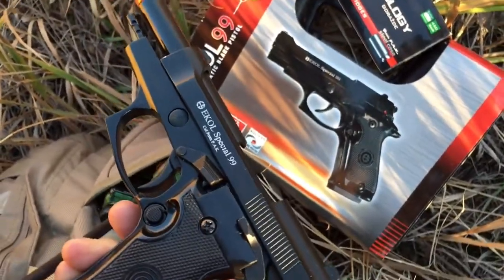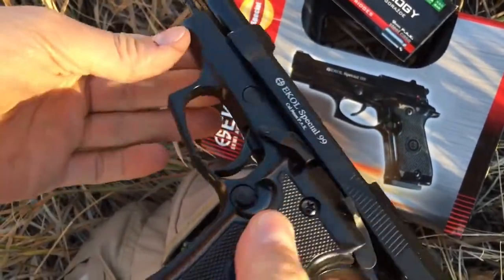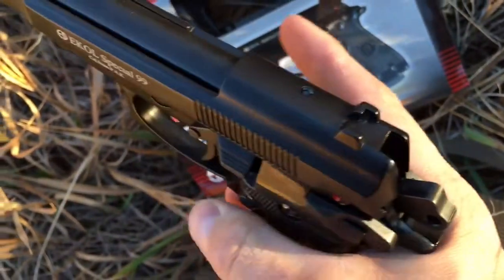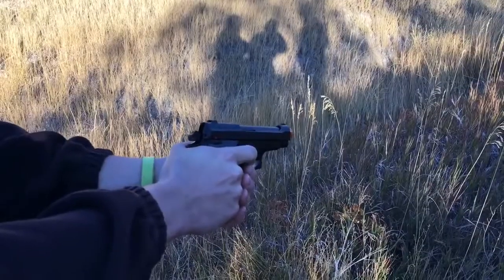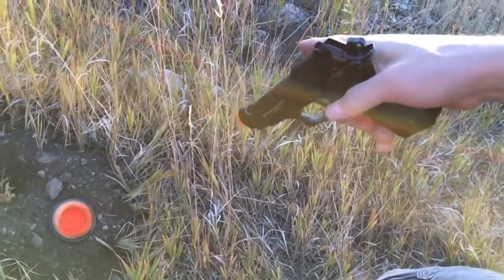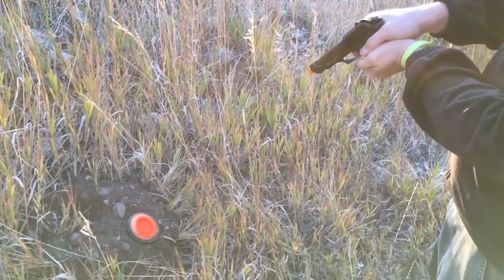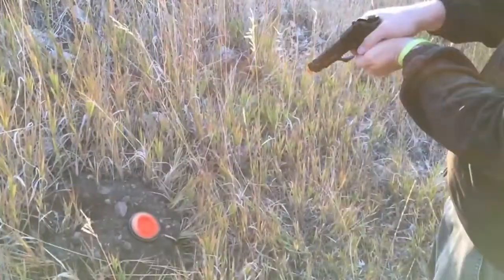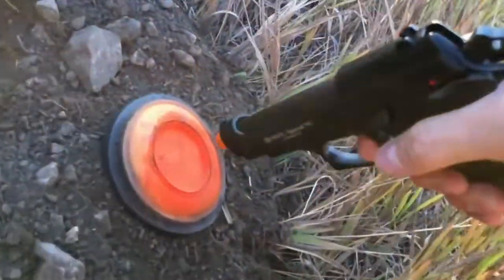EKOL Special 99 kurusıkı tabanca deneme atışı,ses tabancası - kurusikitabancam.com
EKOL Special 99 kurusıkı tabanca deneme atışı,ses tabancası